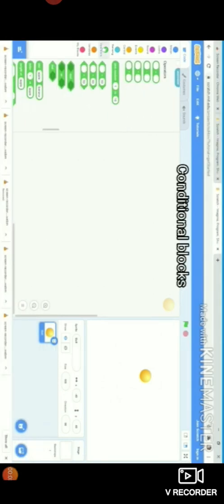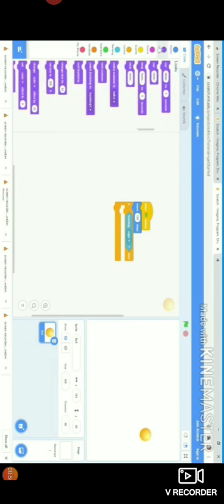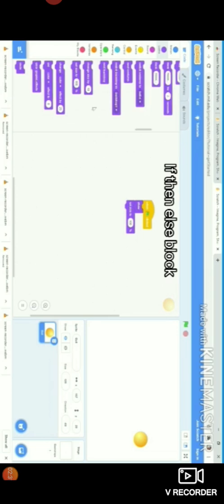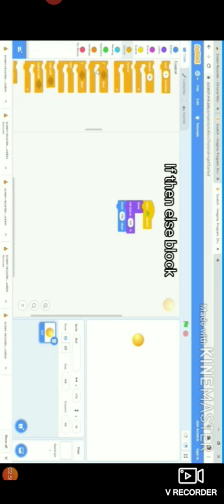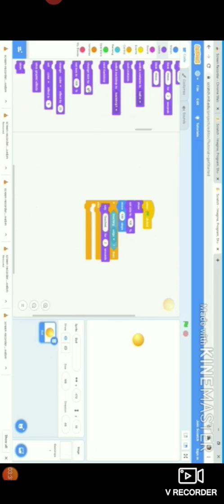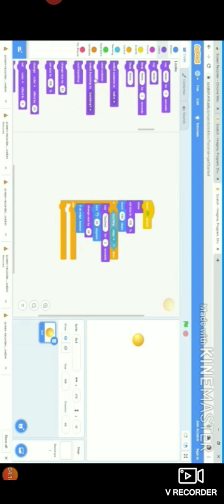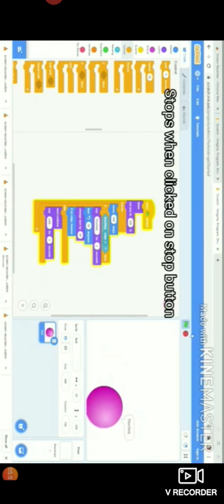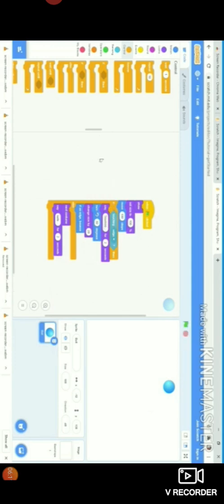Scratch 2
Video made by rasmita mam